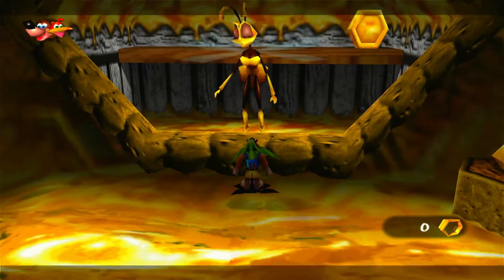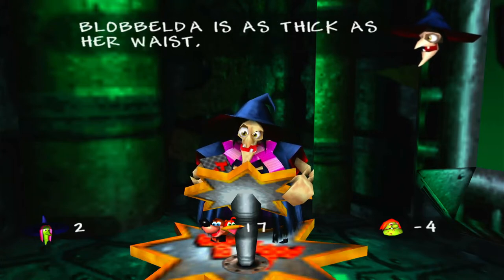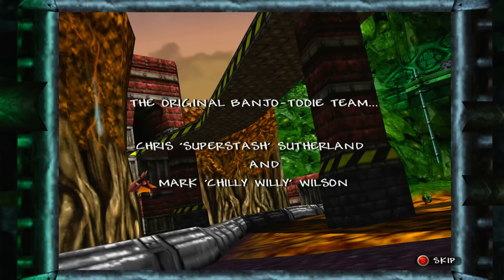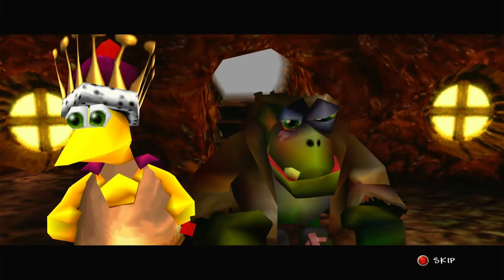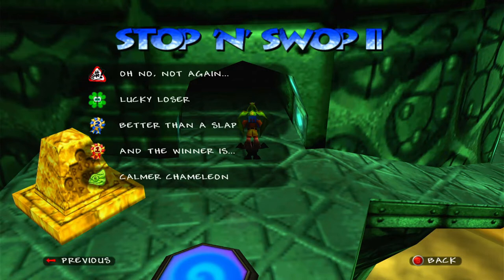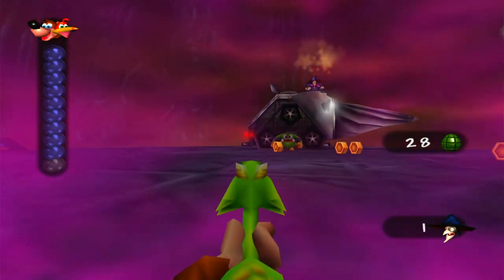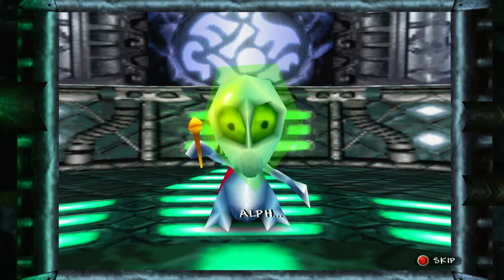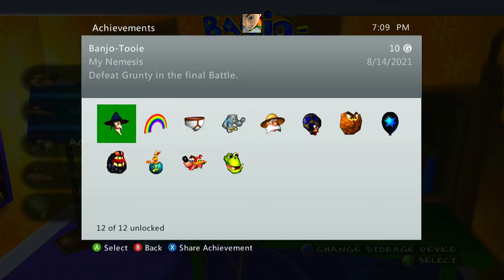Banjo-Tooie - Episode 10 (Finale): Wrecking Gruntilda's Bony Butt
This time we finally get rid of all instances of Gruntilda in Cauldron Keep.

But I also manage to get the Super Secret Cheat from Madame Grunty's tent before fighting her.

To celebrate the 1-year anniversary for my own Banjo-Kazooie Anti-Piracy video, now is the time I play through Banjo-Kazooie's sequel, Banjo-Tooie.

This is the Xbox 360 or Xbox Live Arcade (XBLA) version played via Rare Replay on Xbox One.